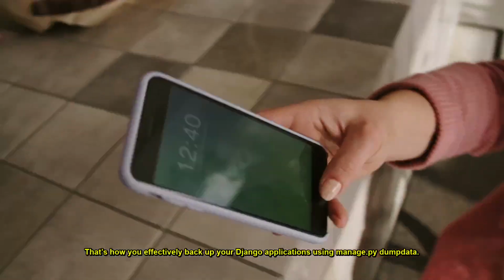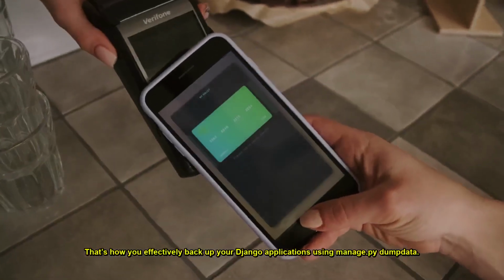How to backup Django apps with manage.py dumpdata - Step By Step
In this comprehensive video, we guide you through the process of backing up your Django applications using the `manage.py dumpdata` command. Whether you're a beginner or an experienced developer, our step-by-step tutorial will show you how to efficiently export your database data, ensuring you never lose important information. Learn the tips and tricks to customize your backups and keep your Django projects safe and sound.